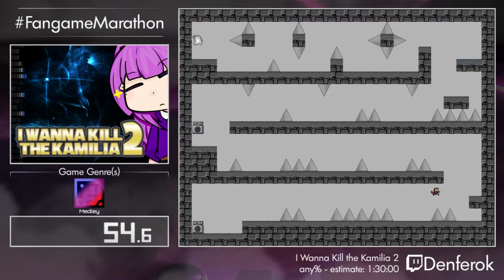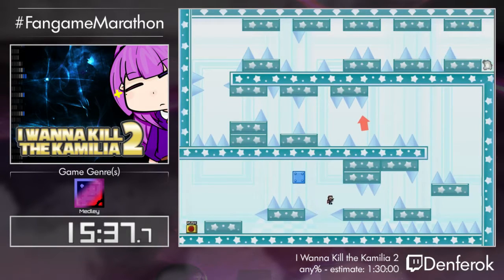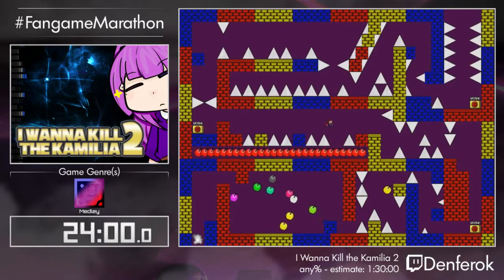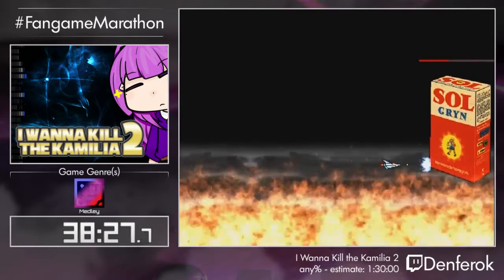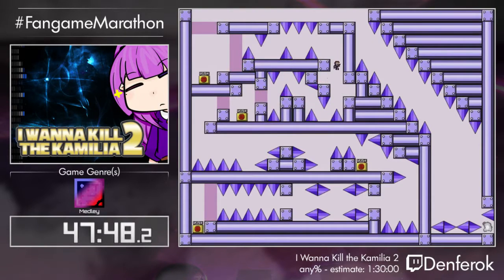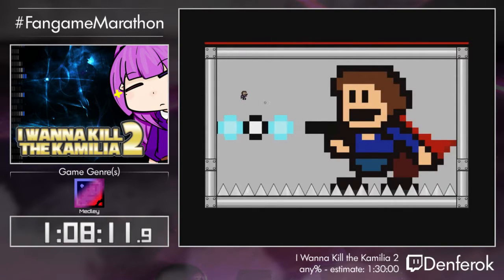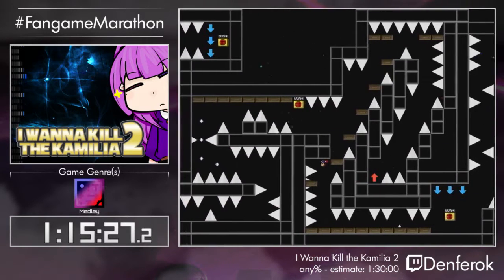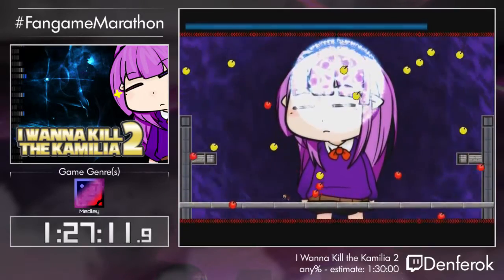FM 2016 Game 44: Kamilia 2 any% run by Denferok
FM is Fangame Marathon, a multi-day event that features all varieties of "I Wanna Be The Guy" fangame speedrunners in one continuous stream! This is all done in celebration of The Wannabes' three year anniversary!